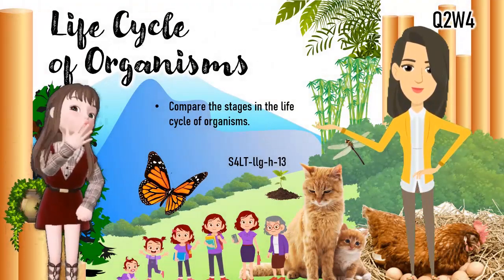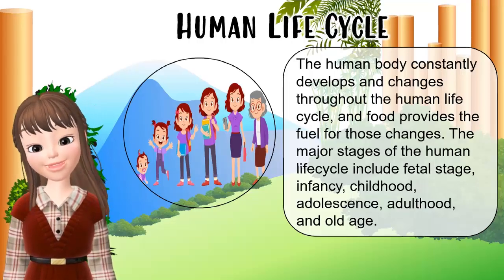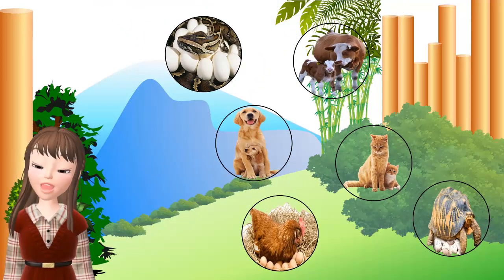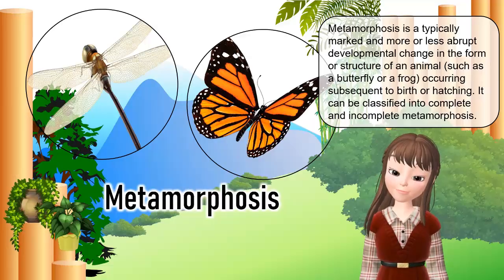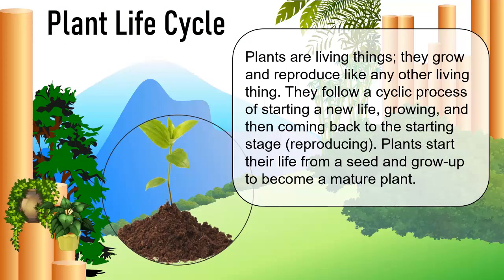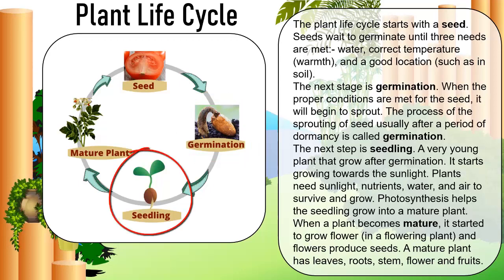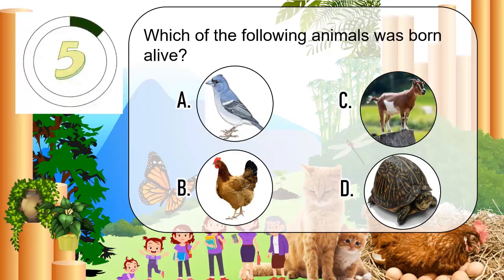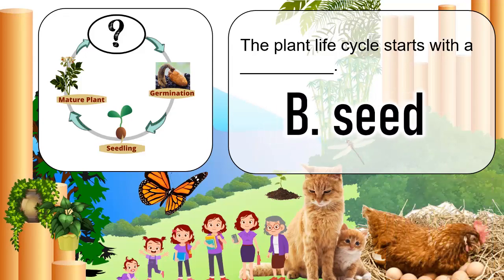Q2W4 LIFE CYCLE OF ORGANISM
Q2W4_Compare the stages in the life cycle of organisms. (S4LT-llg-h-13)
OTHER SCIENCE IV VIDEO LESSONS